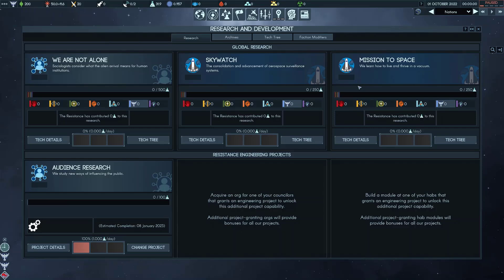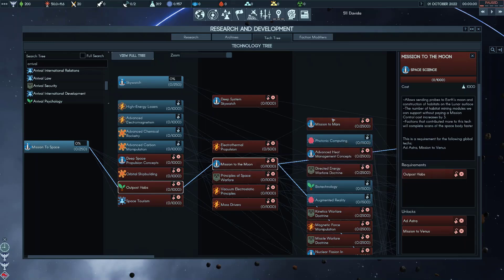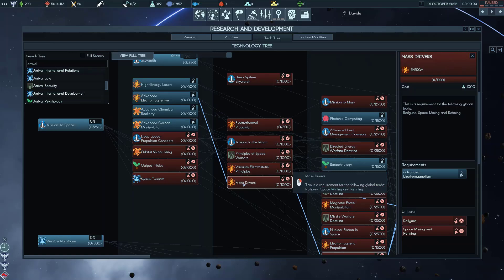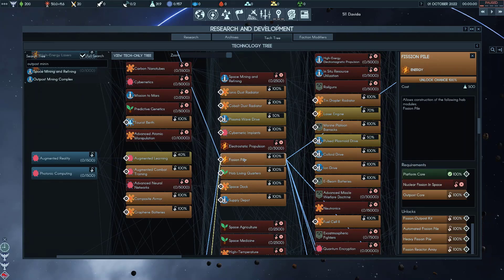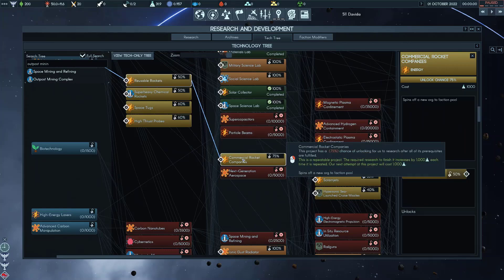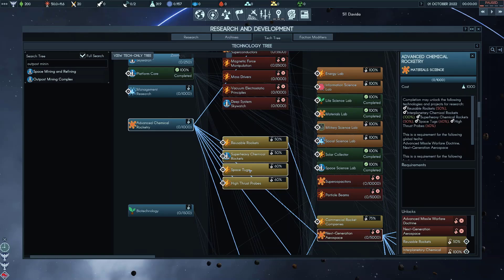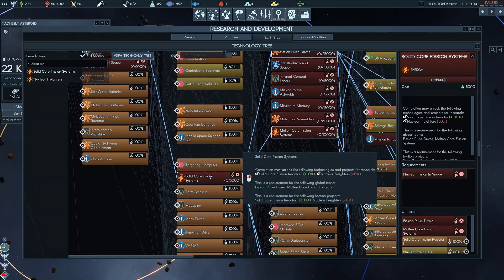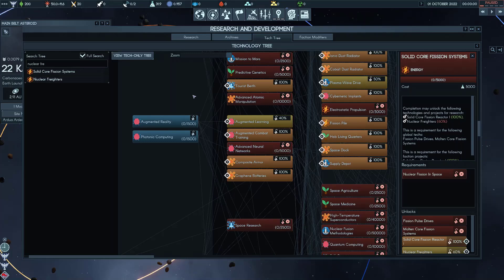Terra Invicta: Early Research (for Space) Tutorial (Archived)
UPDATE! I've redone this tutorial to fix the audio issues and included some tips on timing the techs. for the improved version.

This video covers the early global techs and projects you need or want to prioritize in the early game to ensure you can start mining on Mars/Luna quickly. I cover some other key early techs and projects for the ground game on Earth in

You'll need
The ability to survey on Mars/Luna
The ability to found outposts
The ability to build mines
The ability to power your outposts/mines (for Mars mostly)
And key techs to increase boost production or reduce boost cost for building the first modules before space resources come online.